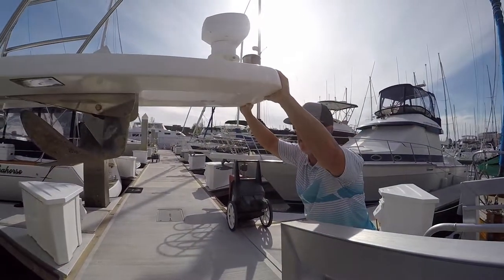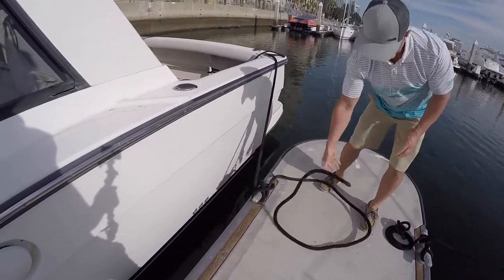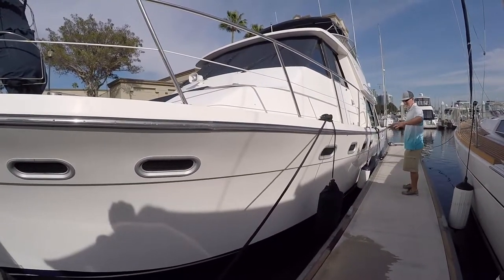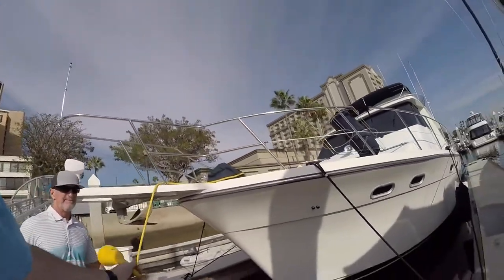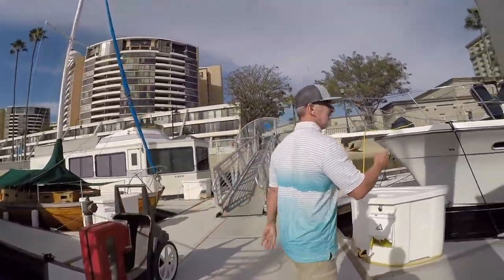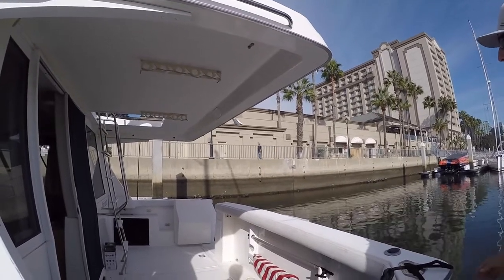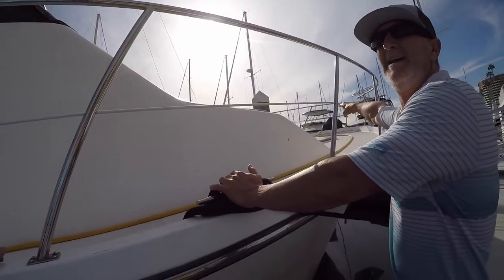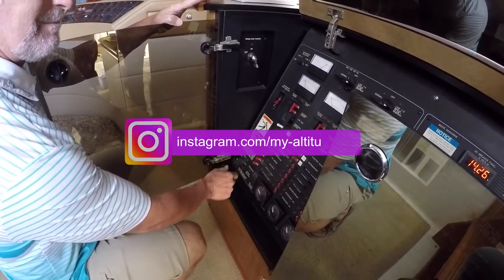How to tie dock lines on a 2002 Bayliner 4788 Motor Yacht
Walking through and around a Bayliner 4788 Motor Yacht and tie dock lines to the boat.  Also a couple of other points on whether or not to hook dockside water to the boat vs. using the water tanks.